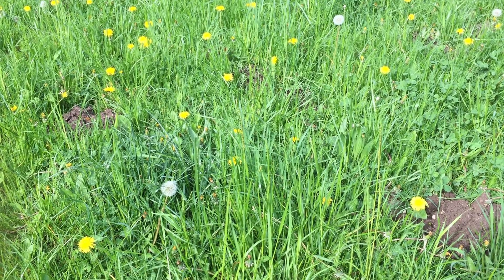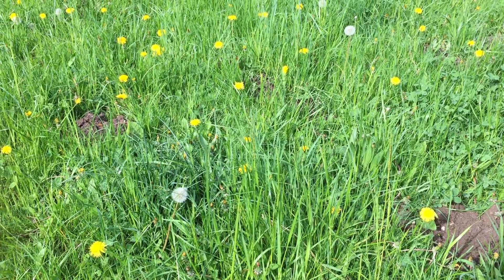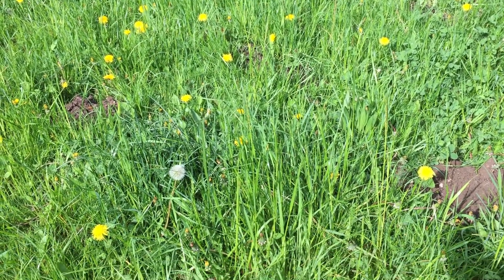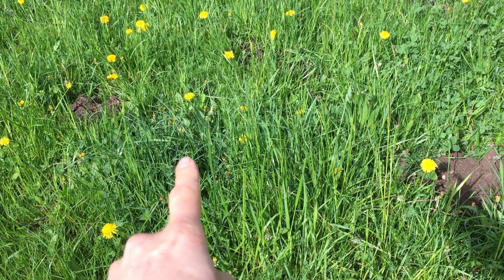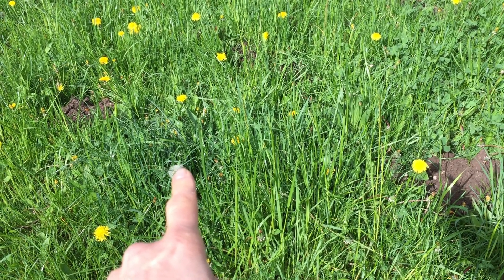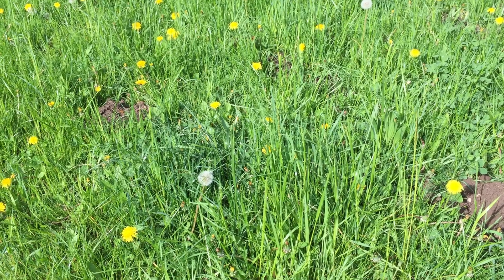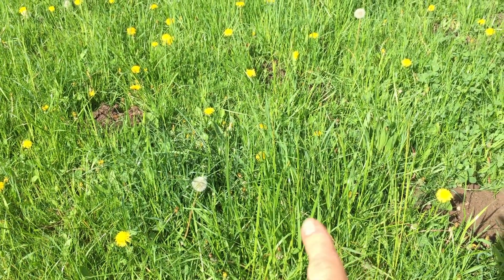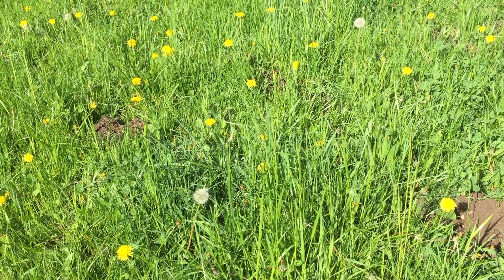Do Your Pastures Need Fertilizer?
Learn from the Pierce Conservation District a few signs to know whether your pasture need fertilizer. And if you think they do, make sure and get a soil sample tested at a lab to confirm this and obtain fertilizer recommendations.  Soil testing is easy to do and inexpensive and takes the guess work out of fertilizing.